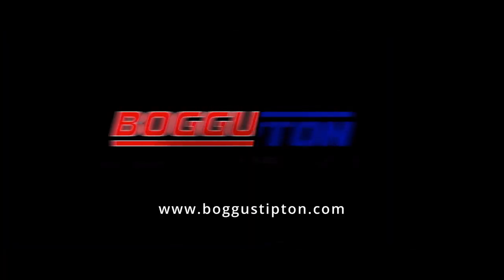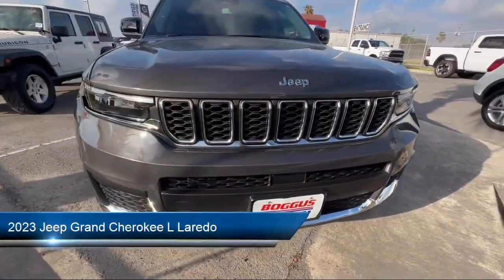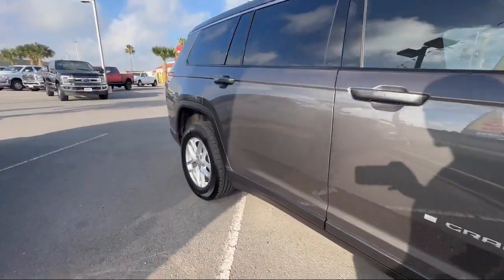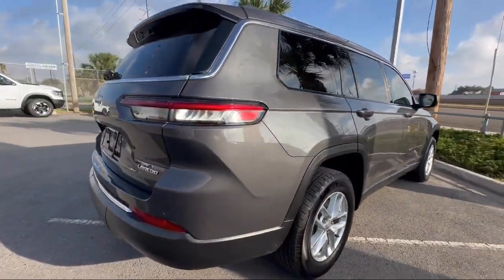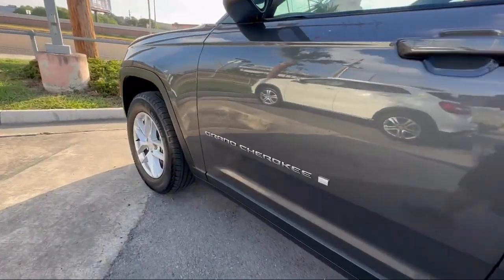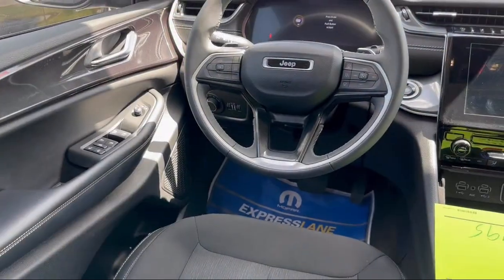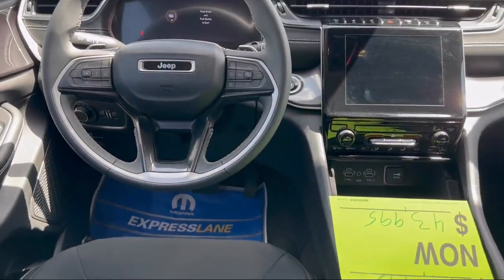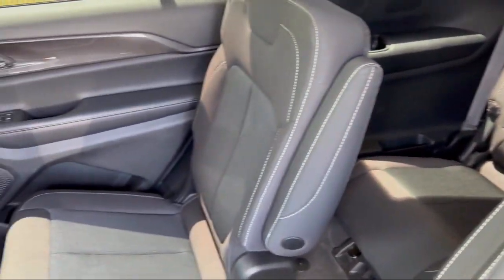2023 Jeep Grand Cherokee L Laredo Sport Utility Brownsville Harlingen McAllen Weslaco Port Isabe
2023 Jeep Grand Cherokee L Laredo Sport Utility Stock Number: U106351 Vin:1C4RJJAG7P8106351.

Boggus Tipton
2101 Central Blvd.